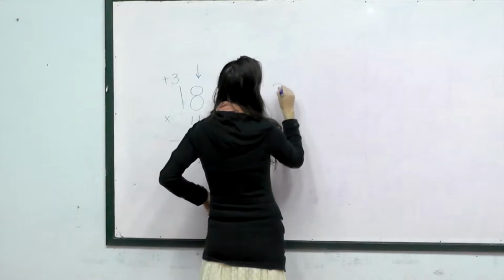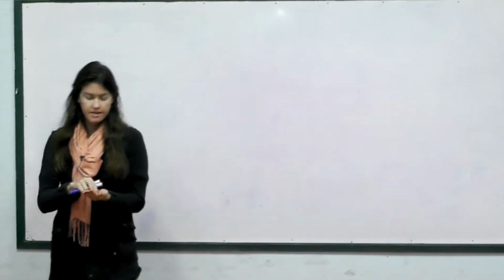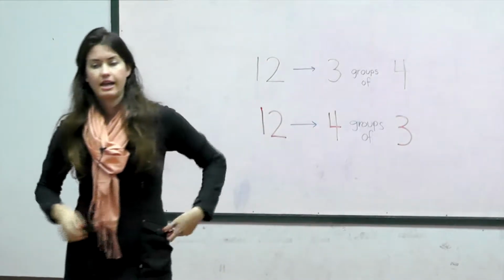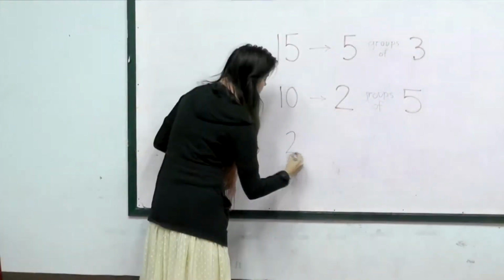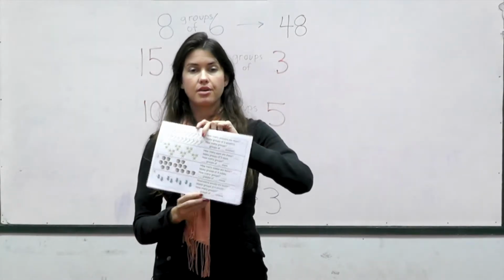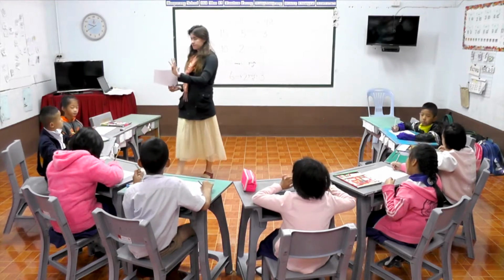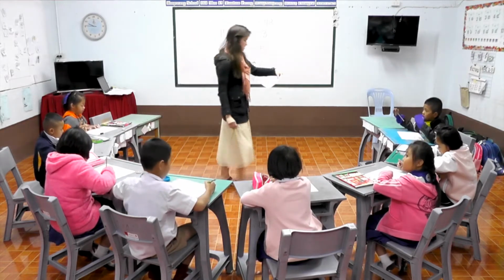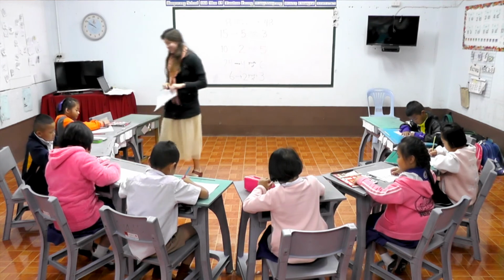Year 2 Math, Lesson 101, Division-Make Equal Groups